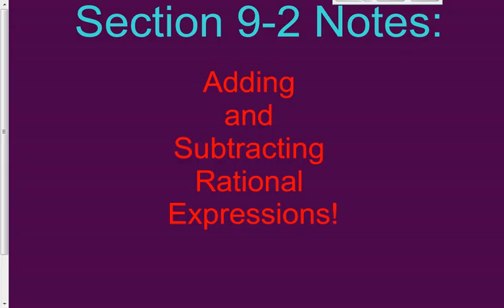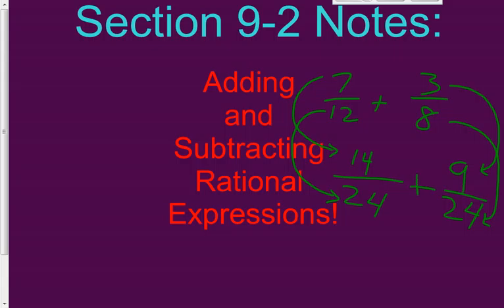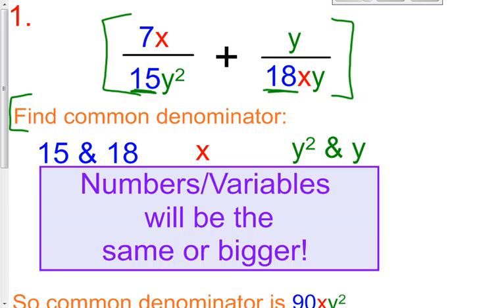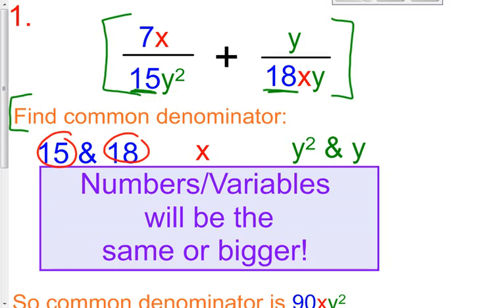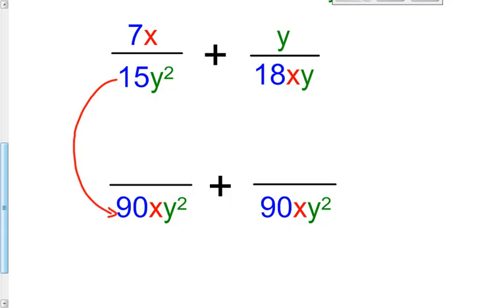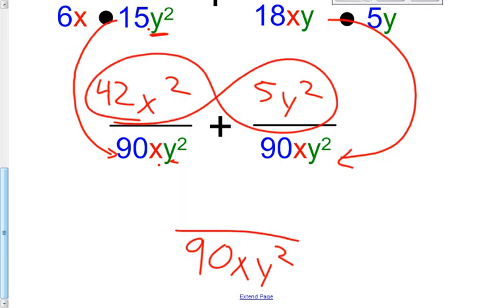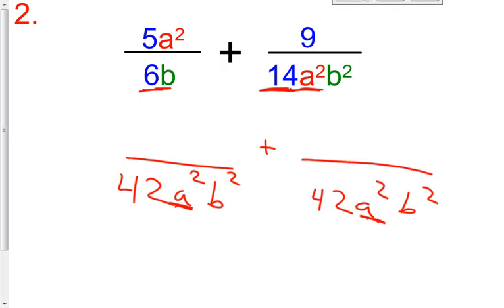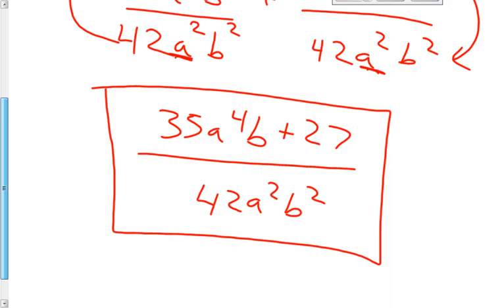9 2 Day 1 A Adding Rational expression with monomial denominators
This video lesson teaches how to add rational expression with monomial denominators.